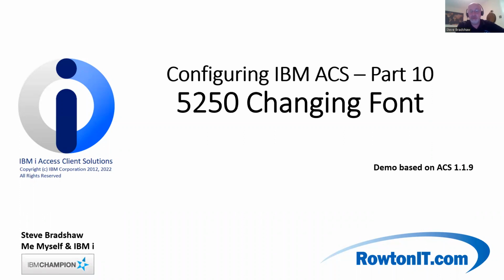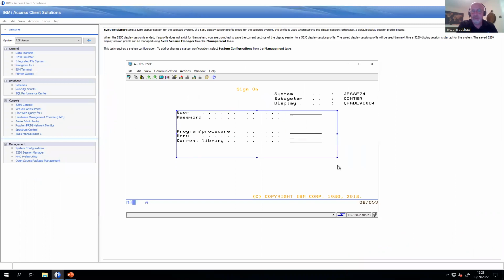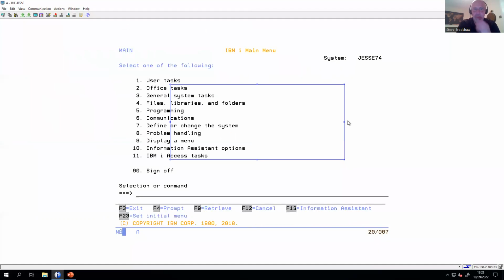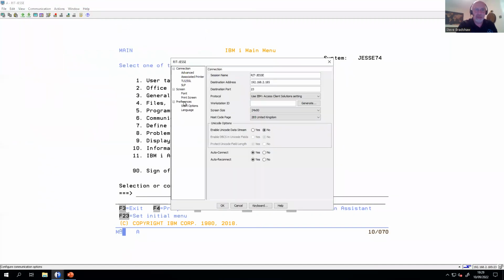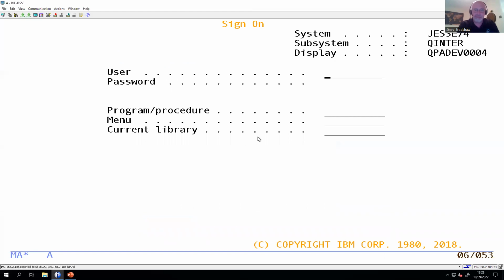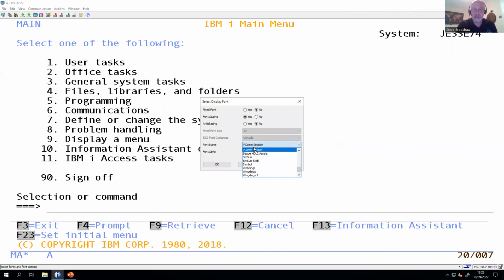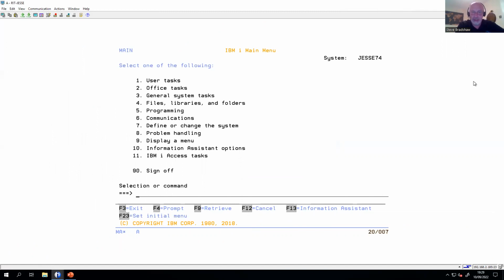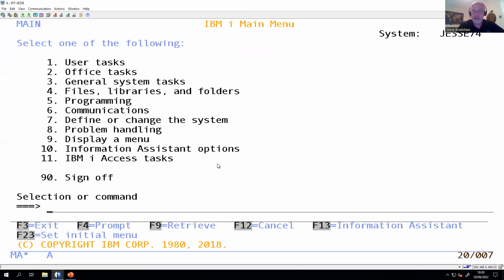Configuring ACS Part 10 Changing 5250 Font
In this session we look at how to change the font used for IBM i 5250 Interactive session.

As the display resolution of out workstations becomes larger, this is a really useful change that allows the 5250 session to scale up to fill the entire screen without wasting valuable screen space.

This videos is based on feed back left by other viewers, I am truly grateful for this feed back and ideas, so you if have anything you want me to talk about, drop a comment below.